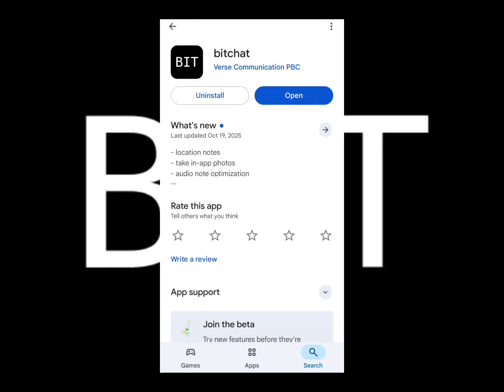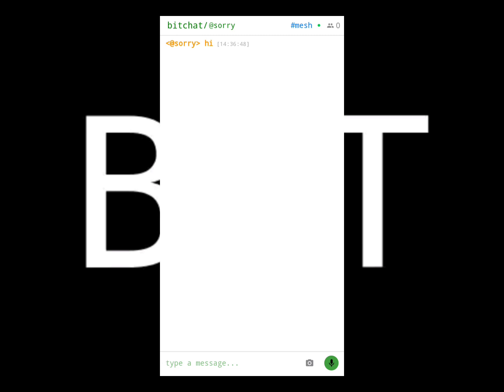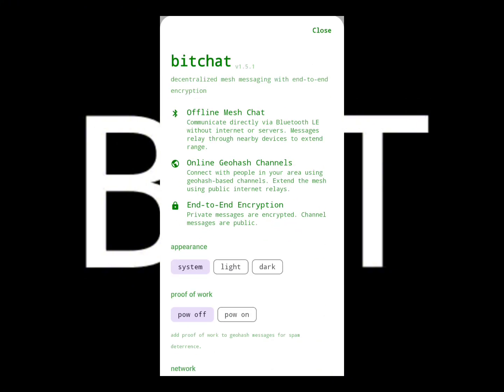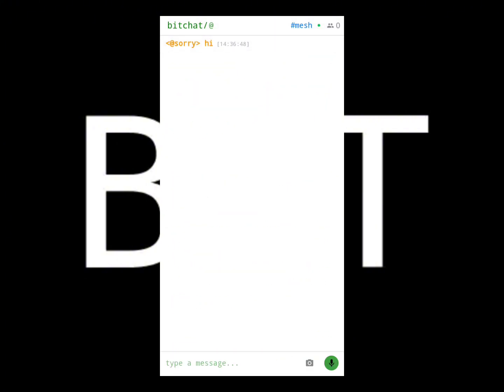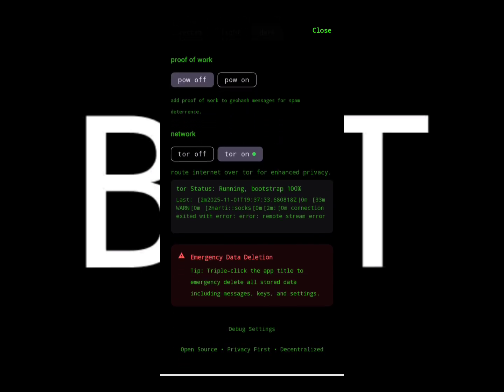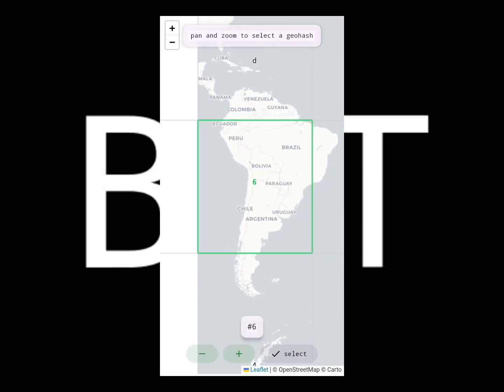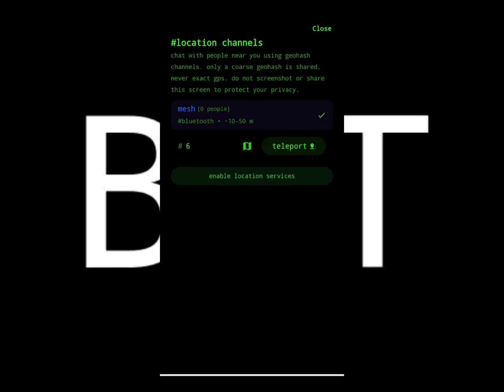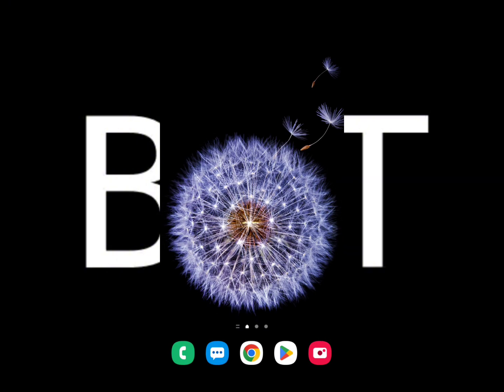bitchat (FULL Tutorial)